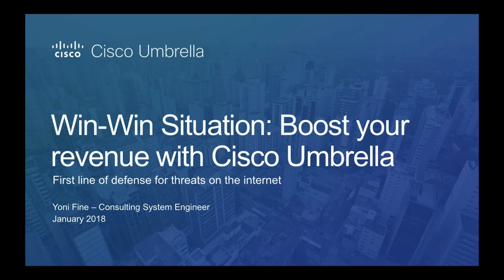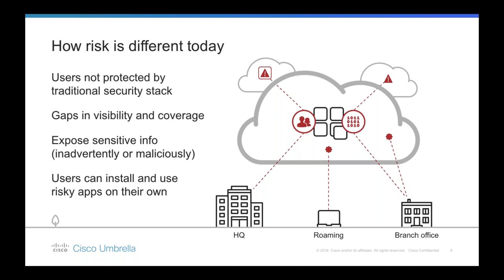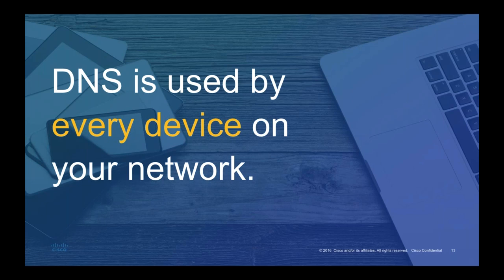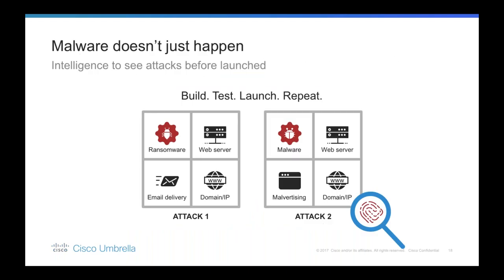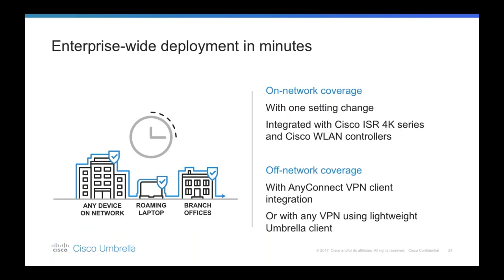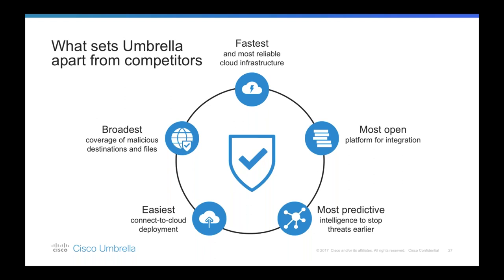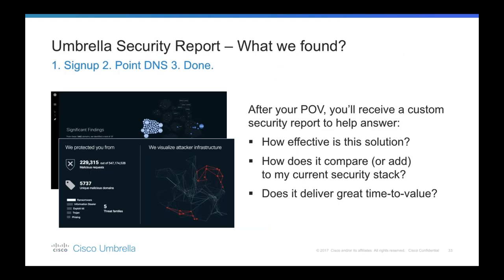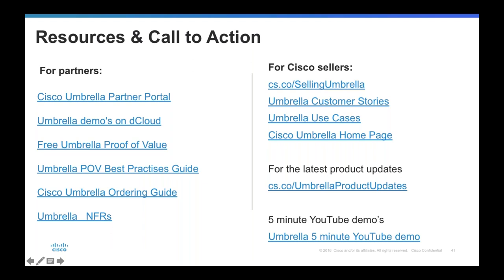Cisco Cloud Security - Partner Webinar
Adding more boxes to your security stack won’t provide the protection you need for today’s decentralized networks. And it won’t protect remote employees, unmanaged devices, or applications in the cloud.

We’ve got a better way for you to gain visibility AND keep your users happy! With Cisco Cloud Security, you can protect against threats on the internet, wherever users go, and secure your cloud apps.

Cisco Cloud Security is simple, open, and automated, and easy to deploy. Cisco Umbrella helps you secure access to the cloud.

Join our Partner Webinar with Cisco Security expert Yoni Fine - Consulting Systems Engineer to learn why adding security and visibility at the DNS layer is the most effective way to prevent ransomware infections and to identify already infected devices within minutes of simply pointing your DNS to Cisco Umbrella.